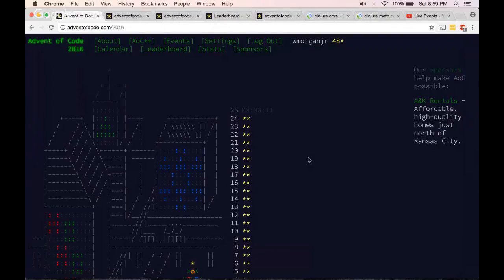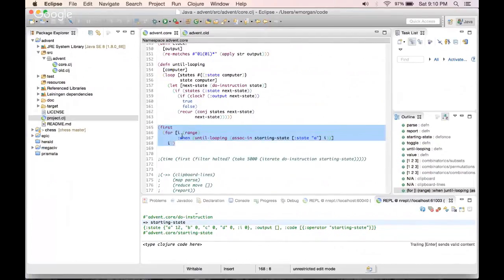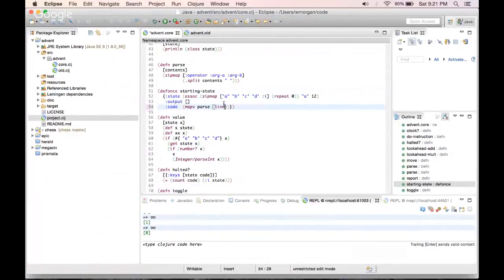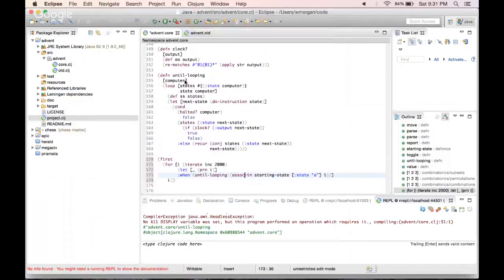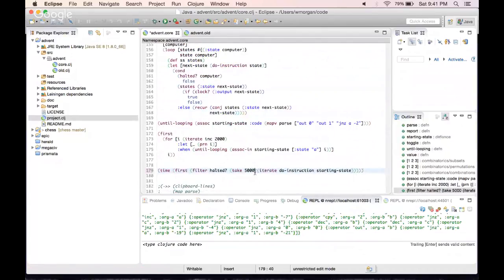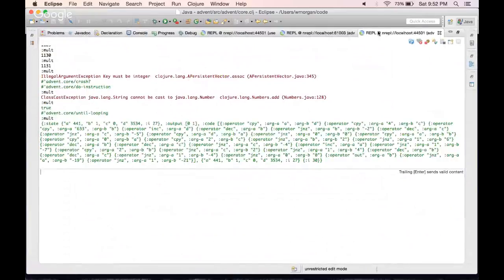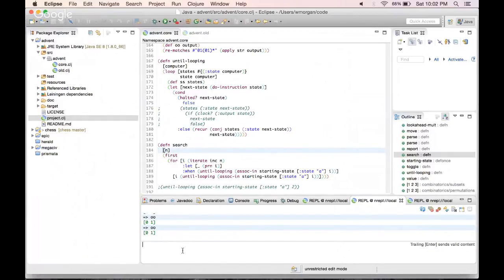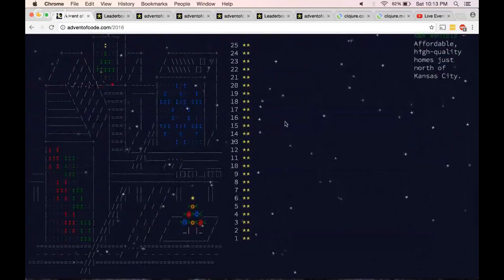Advent of Code 2016 December 25